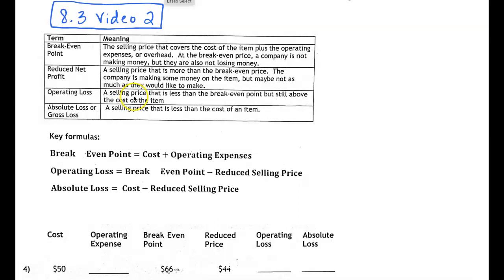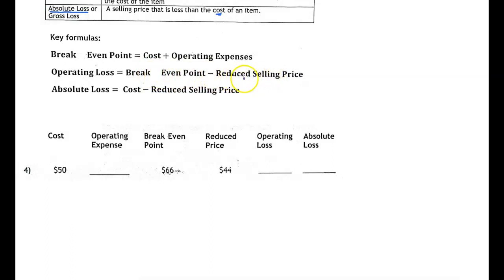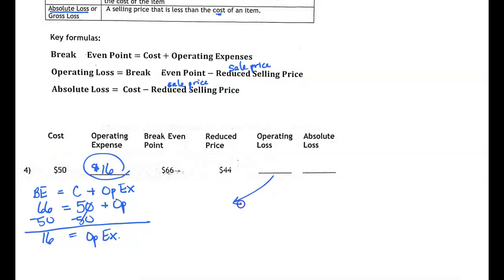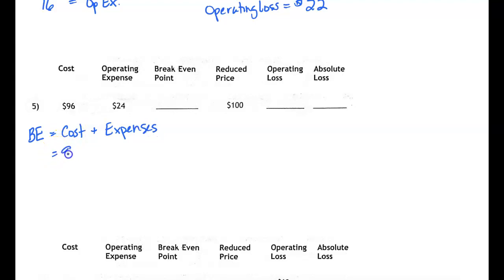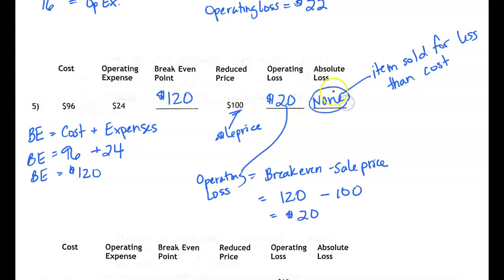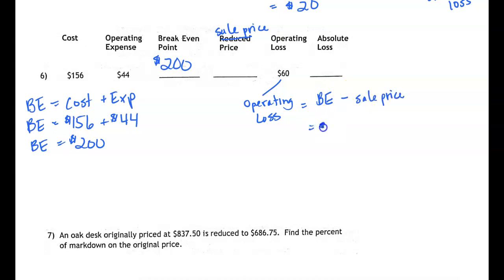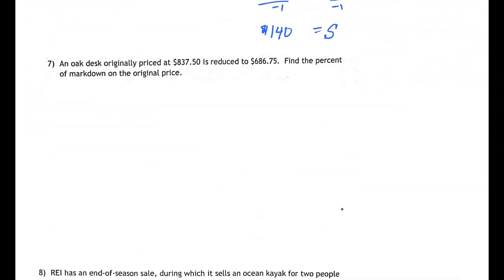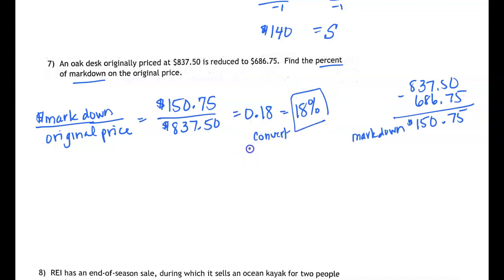8.3 video 2